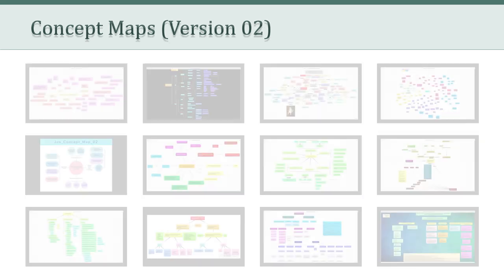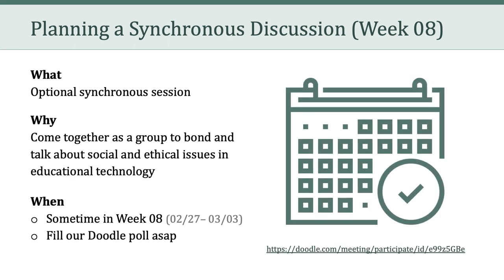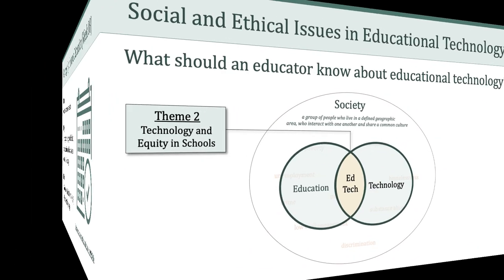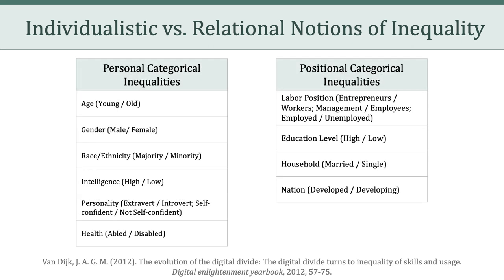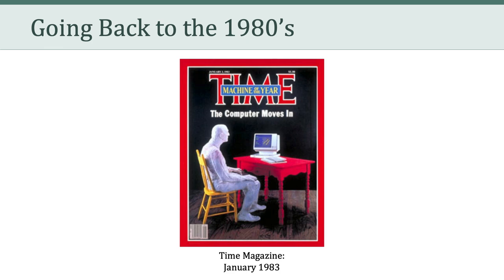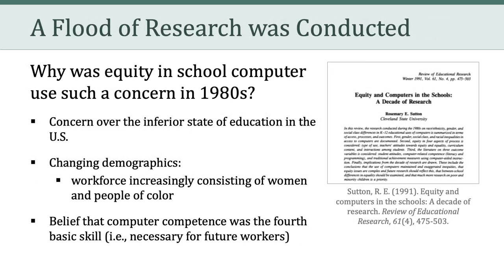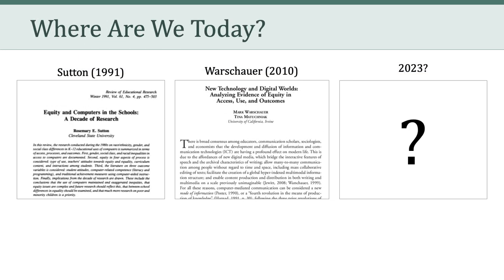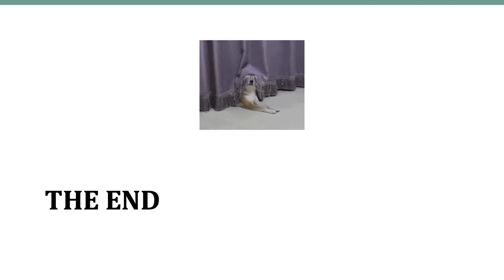LTEC 676: Social and Ethical Issues in Educational Technology (Session 07)